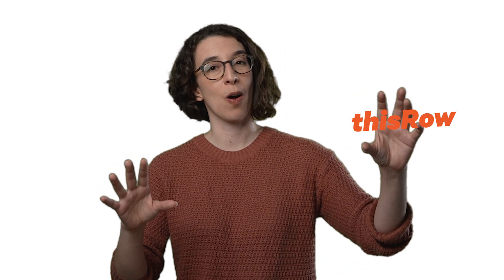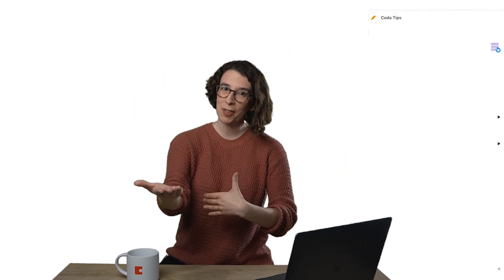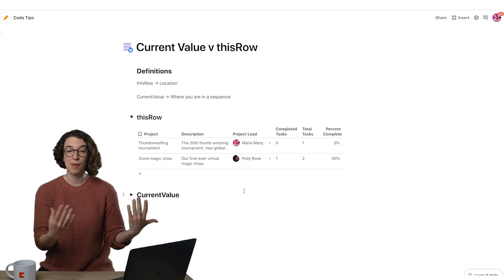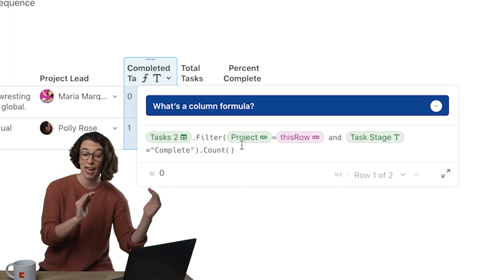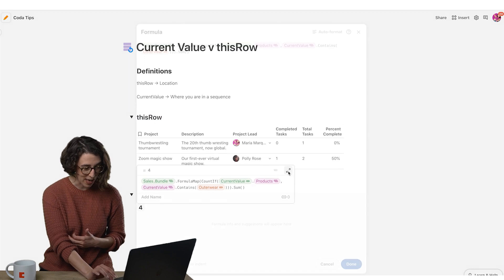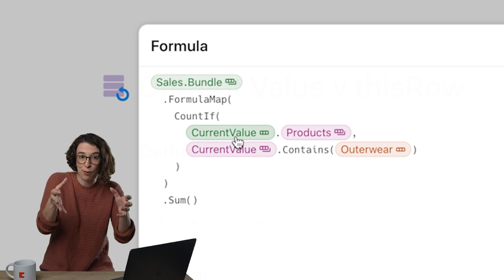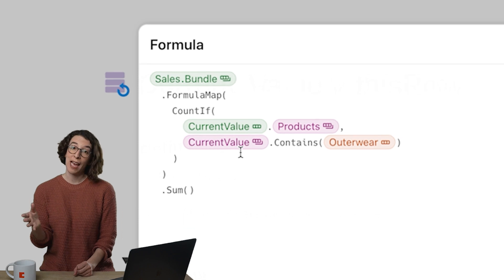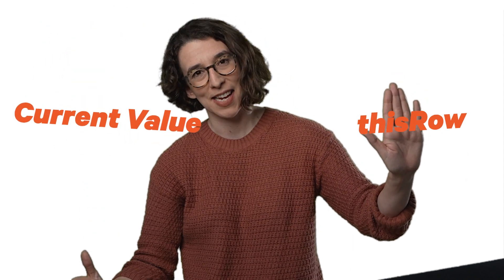currentValue vs. thisRow formulas explained | Coda Tips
There are two concepts in Coda that can get confusing: thisRow and CurrentValue. thisRow is all about location—extracting information from the row you’re in. CurrentValue is where you are in a sequence of events: What, where, and when.

Chapters
0:00 Intro